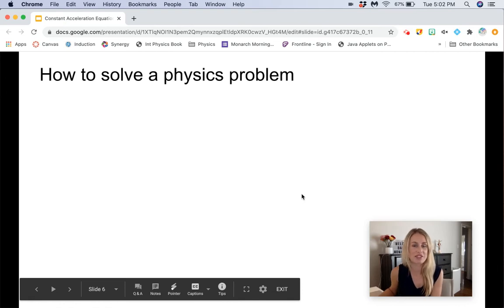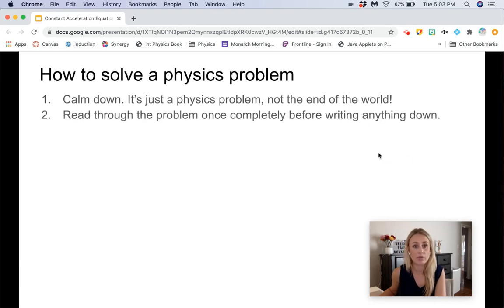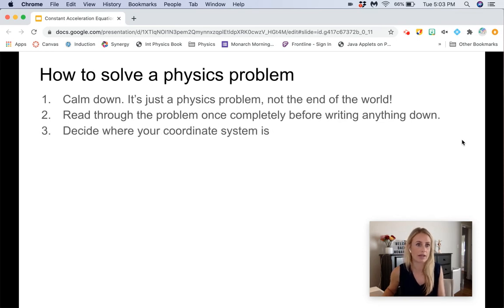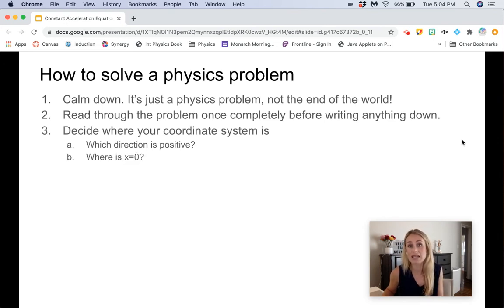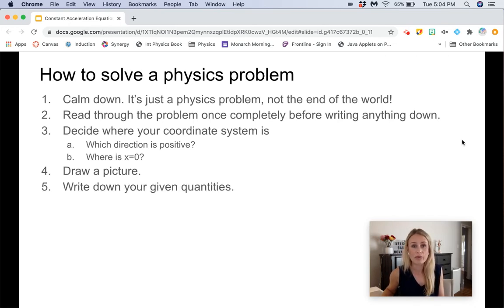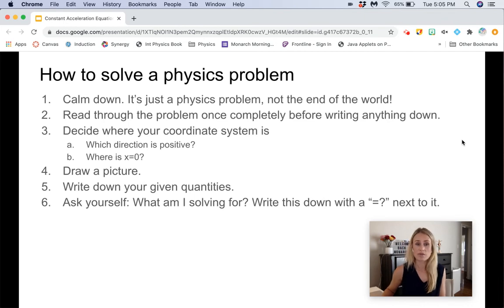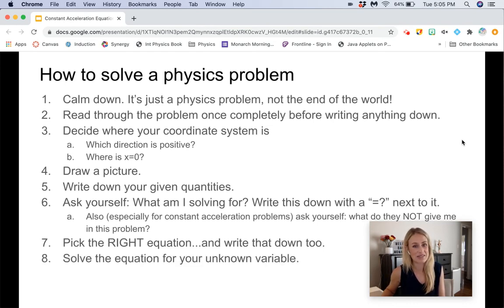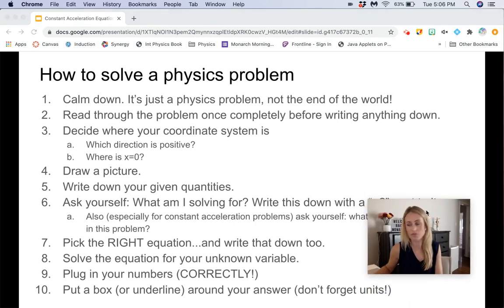How to Solve a Physics Problem